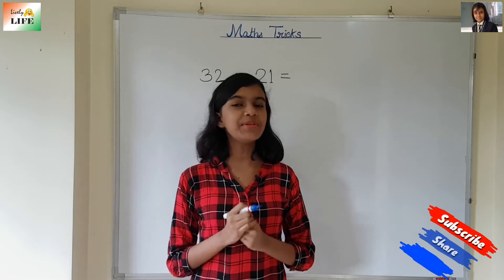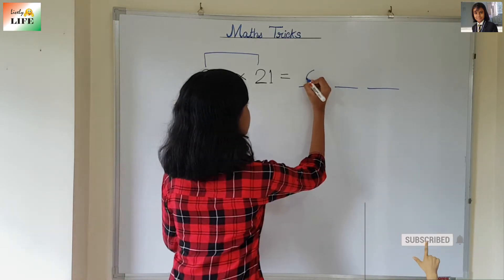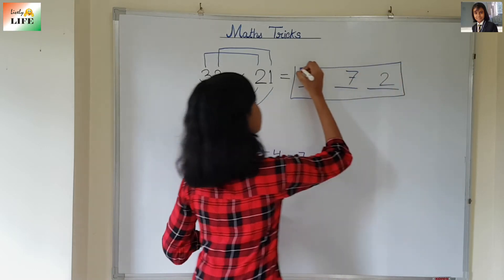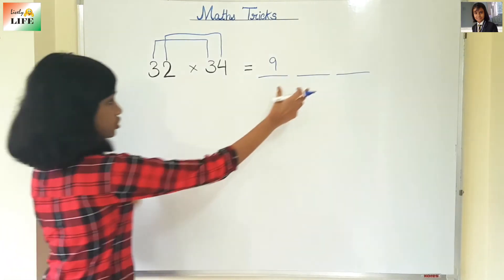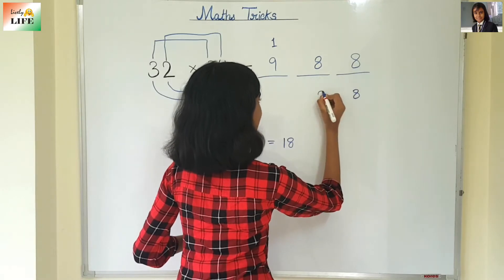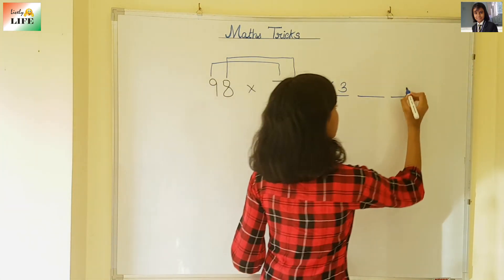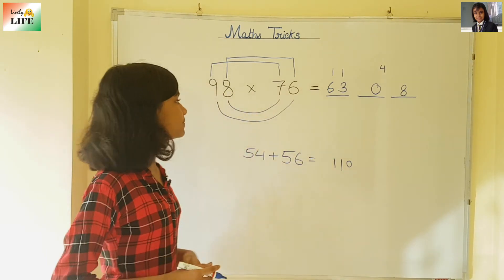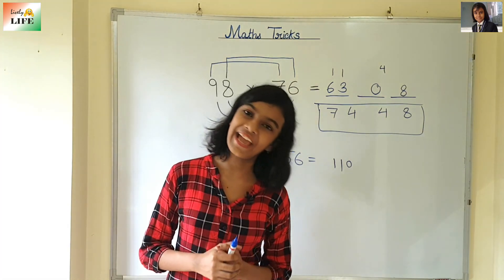Maths Trick || Multiplying any 2 digit numbers in 3 seconds.